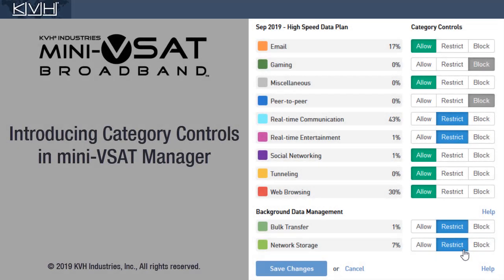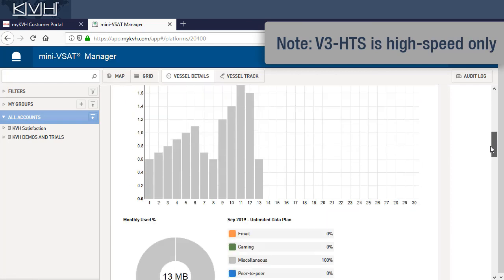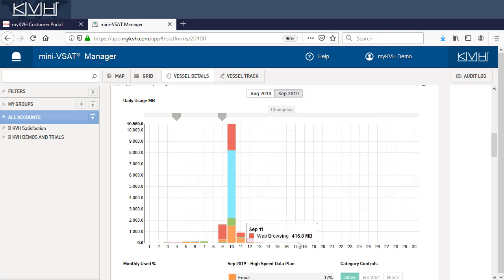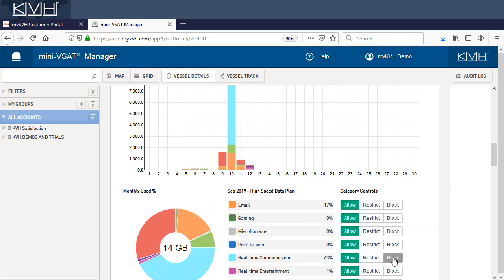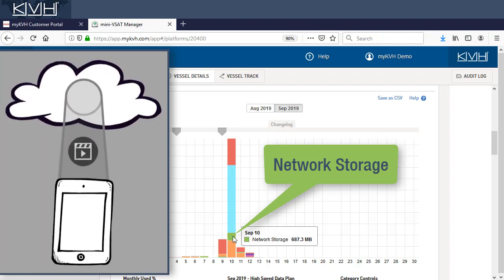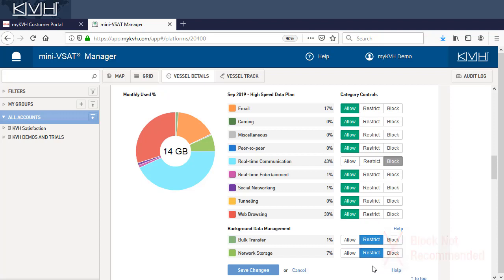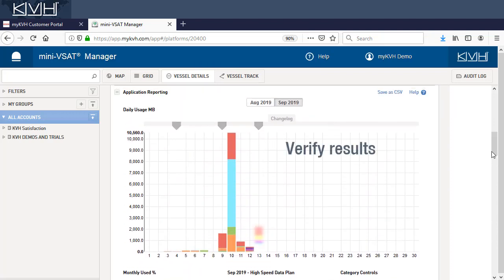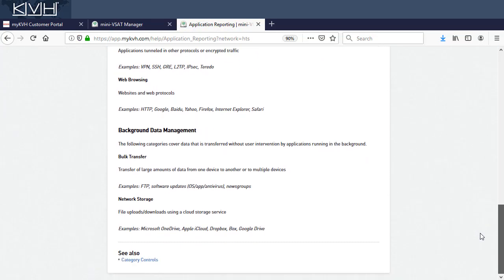Introducing Category Controls in mini-VSAT Manager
This video shows you how Category Controls in mini-VSAT Manager can help you manage your vessel’s data usage. Note that this feature applies only to the high-speed channel of KVH TracPhone HTS-series systems.